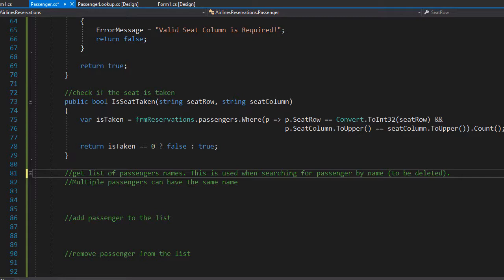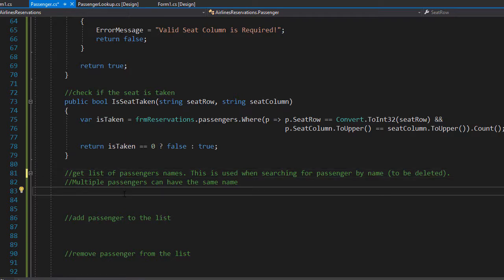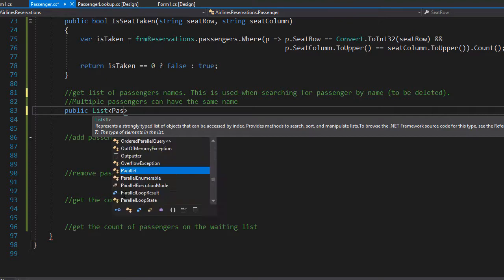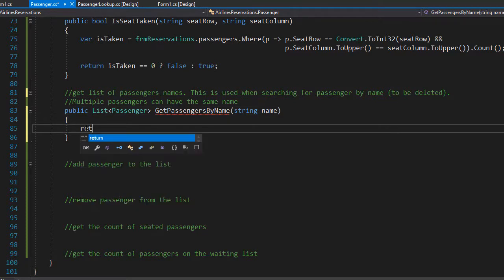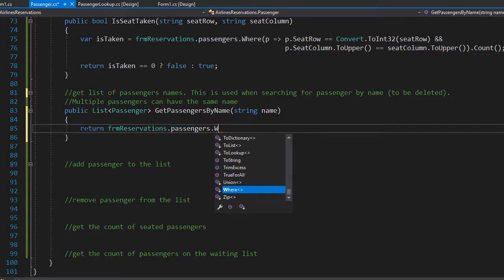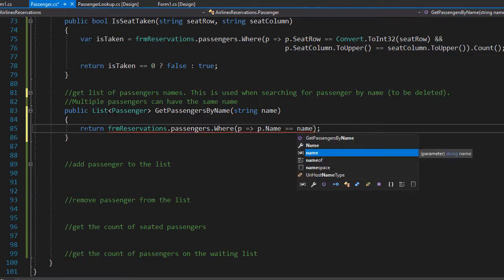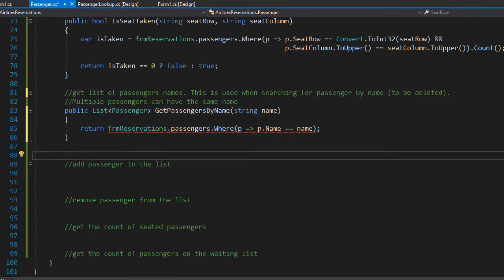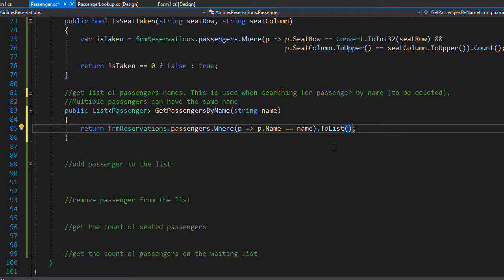C# Project - Airline Reservations - 08 - Get Passenger By Name